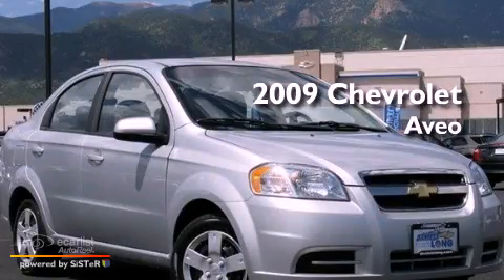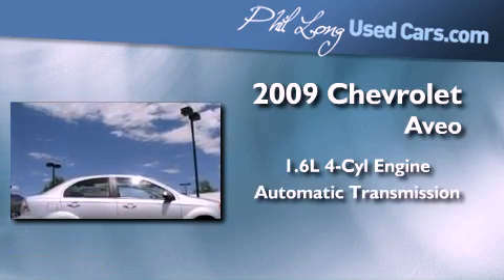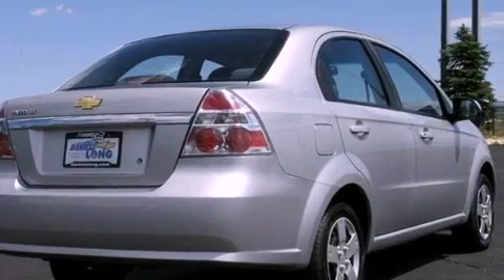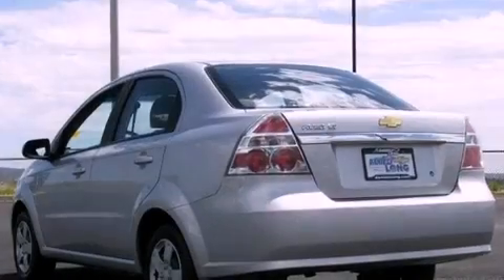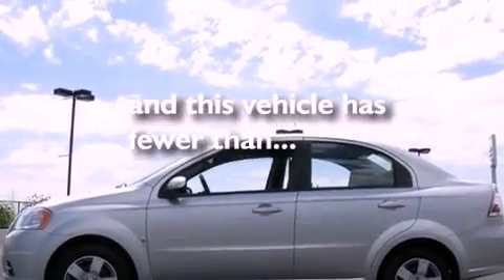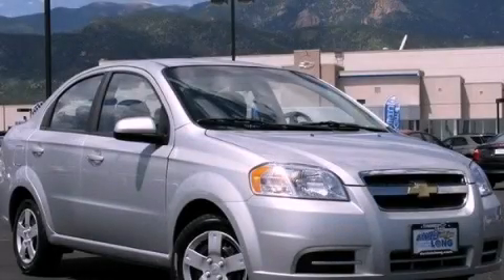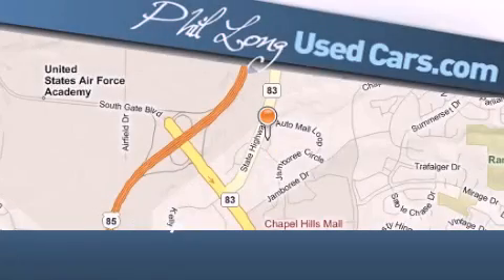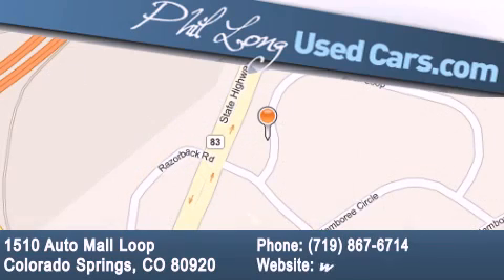2009 Chevrolet Aveo Denver CO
Year : 2009

 Make : Chevrolet

 Model : Aveo

 Engine : ECOTEC 1.6L DOHC 16-valve 4-cylinder MFI

 Trans . : Automatic

 Exterior : Silver

 Miles : 43,600

 1510 Auto Mall Loop

 2009 Chevrolet Aveo Colorado Springs CO